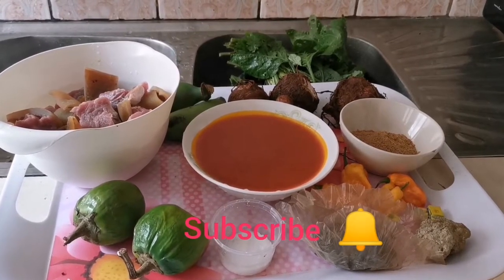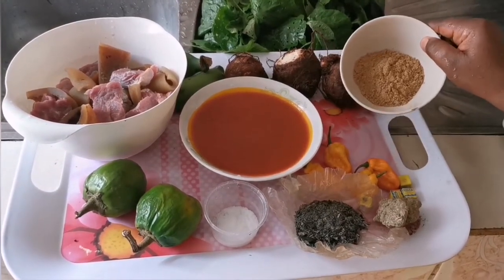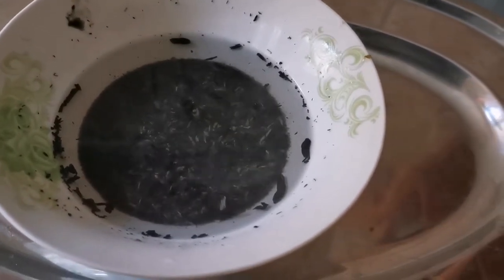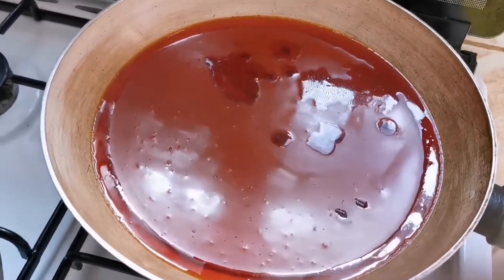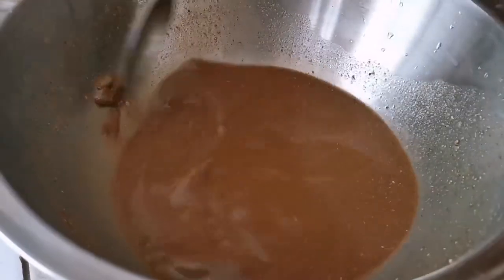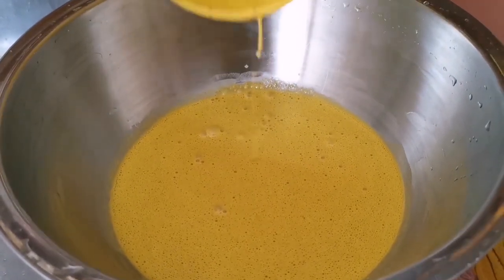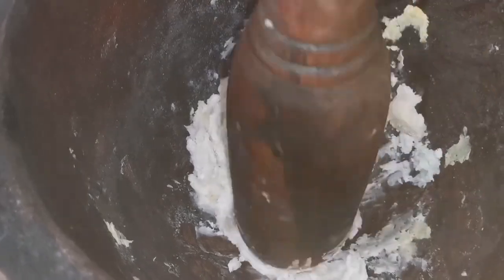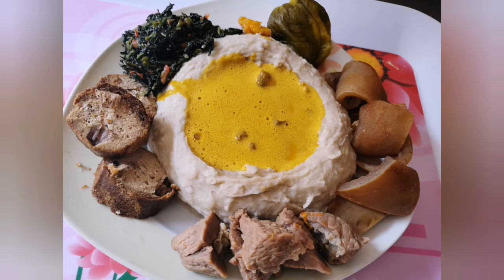Easy Steps to Prepare Achu & Yellow Soup.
Ingredients

-Palm oil
-Lime stone
-Niki
-seasoning cubes
-Salt
-pepper
-meat
-canda(cow skin)
-cocoyam
-unripe banana
-achu spices
-vegetable (Huckleberry)optional
-garden egg(optional)